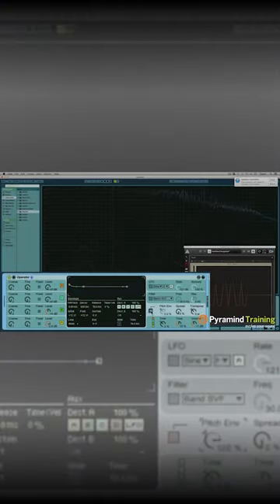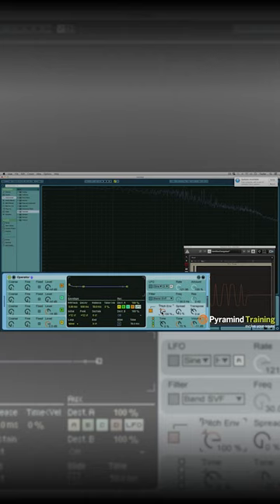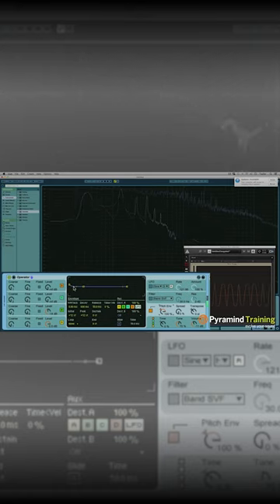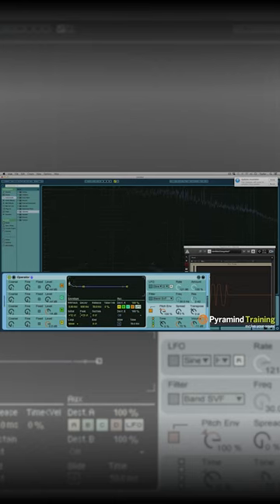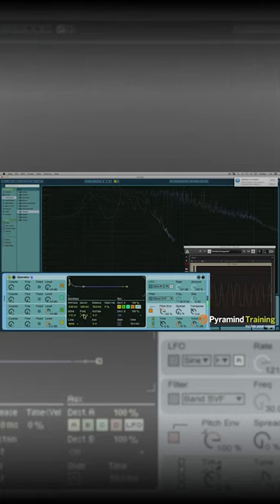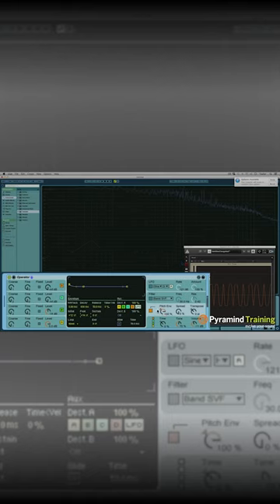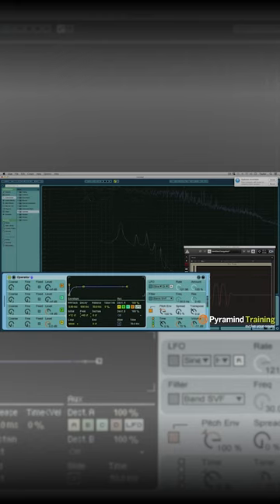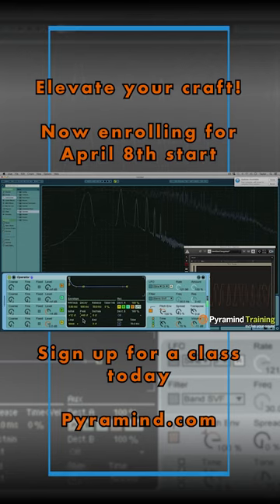Ableton's Operator Pitch Envelope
Do you produce in Ableton? Operator is a fantastic synth with many uses. In this short we discuss the pitch envelope’s function.
🎶 Activate your Musical Genius with our comprehensive music production training programs. Classes starting April 8th! 🚀 Whether you're a beginner or looking to evolve your skills, our expert instructors will provide you with the hands-on training you need. Can't wait until then? Dive into our in-depth tutorials and masterclasses on YouTube. For an even more immersive experience, become a YouTube member to access our exclusive training content! 🌐🔗